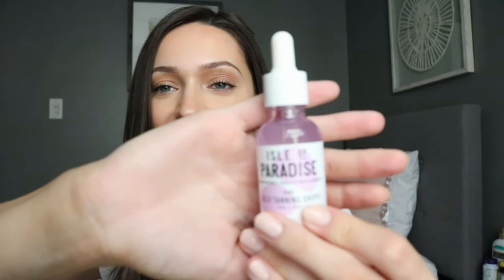SEPHORA VIB SALE HAUL!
Products:

Briogeo Hair Mask

Purity Pore Extractor Mask

Fenty Cheeks Out Cream Blush

Kiehl's Creme de Corps

NARS Lip Gloss

NARS Natural Radiant Longwear Foundation

Isle of Paradise Self Tanning Drops

Rosebud Perfume Co. Strawberry Lip Balm